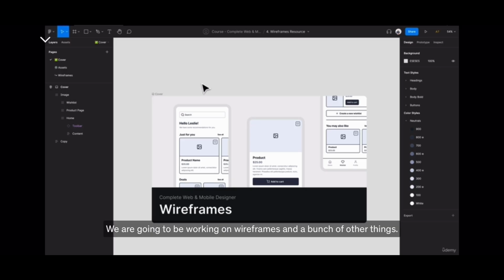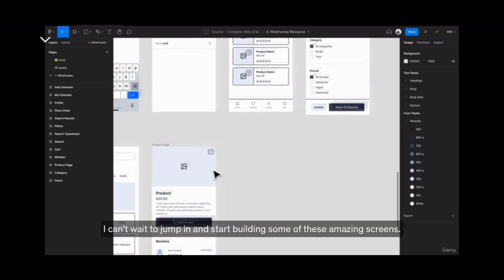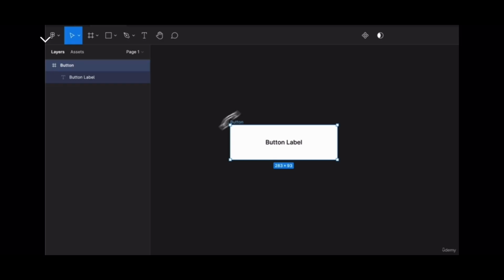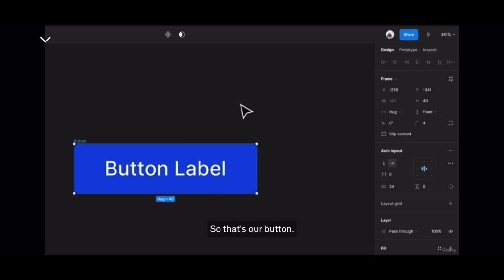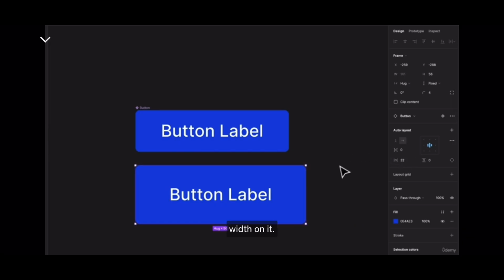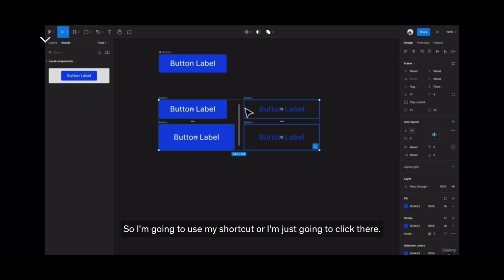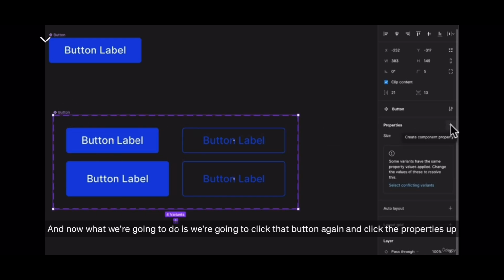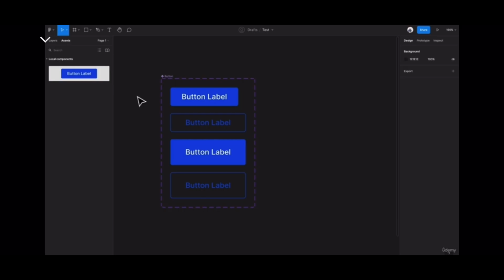UX/UI Wireframes 2